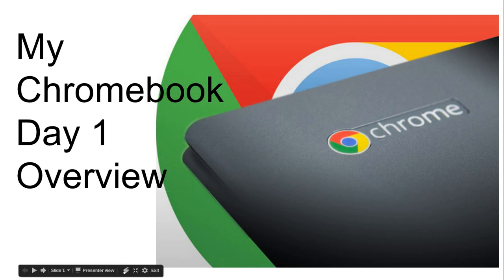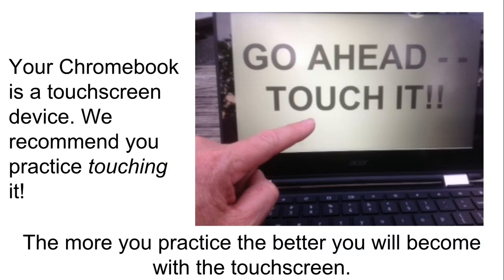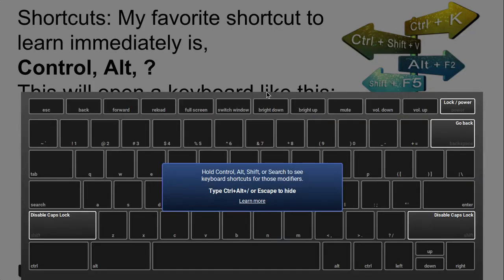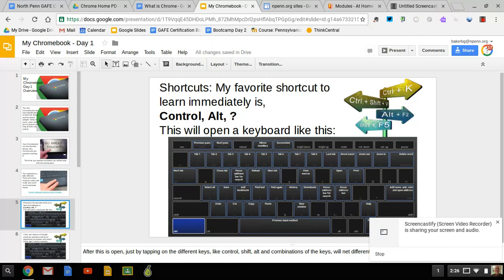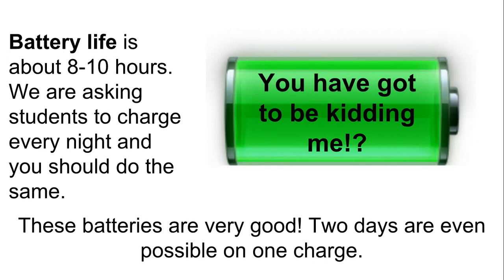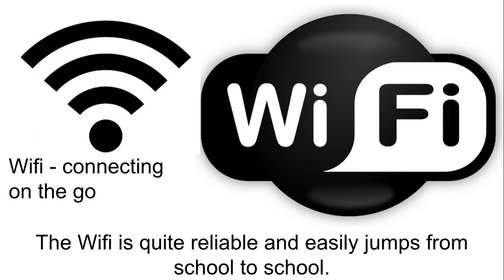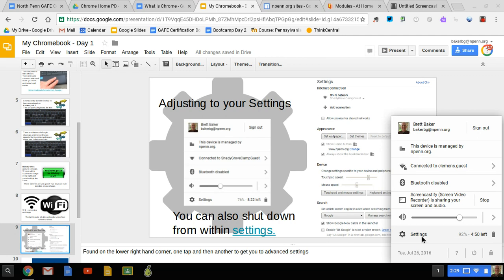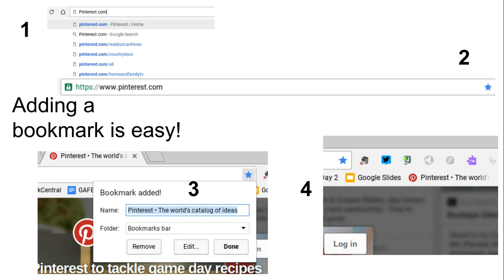NP Chromebook Overview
Acer Chromebook Overview